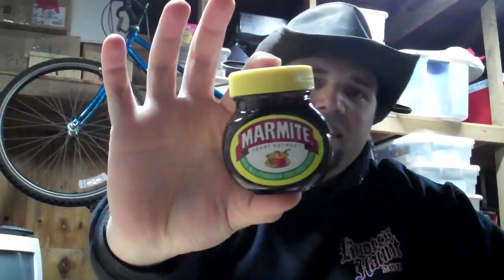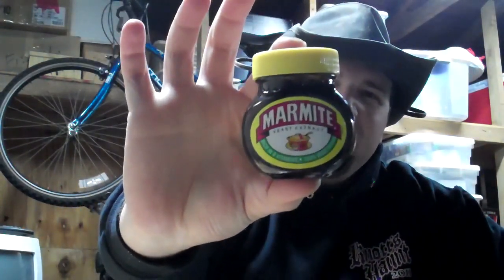Marmite Yeast Extract Review - RudyEats Happy Junk Food Critic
Today we try Marmite Yeast Extract!
Review Begins @ 2:18

American and International Junk Food connoisseur. I destroy my body for your pleasure and informational value.